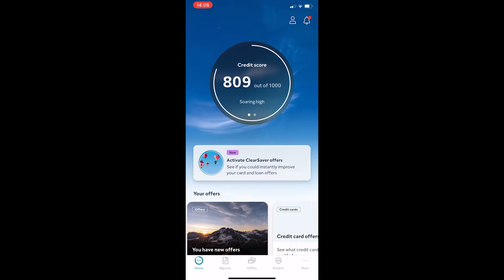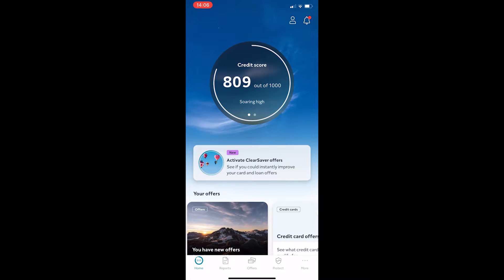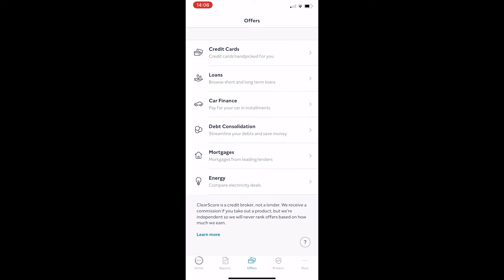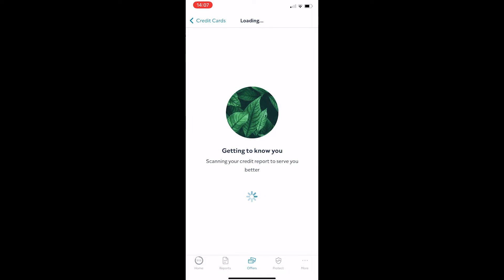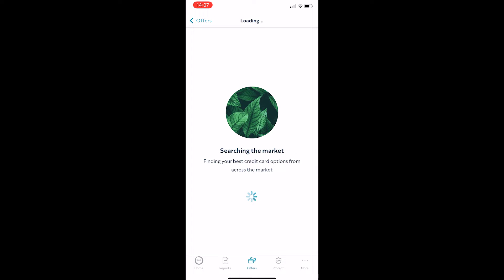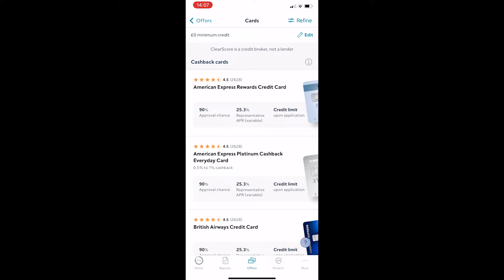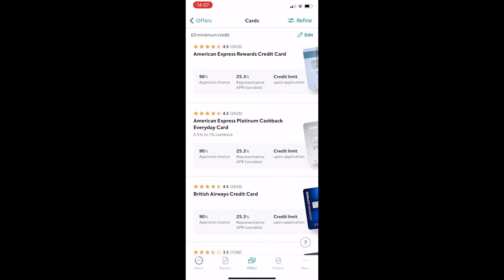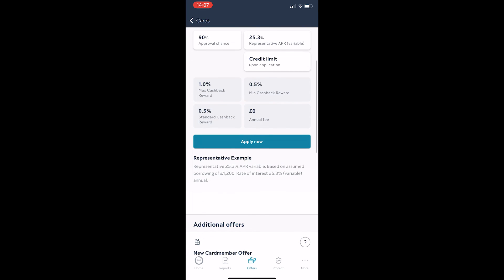How To Find Best Credit Cards on Clearscore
In this tutorial I will show you How To Find Best Credit Cards on Clearscore